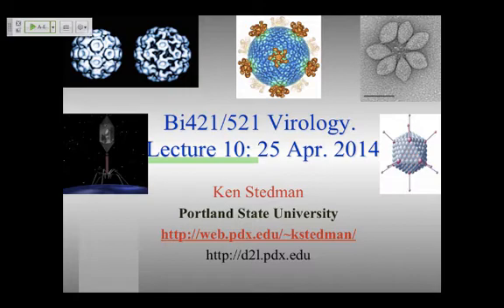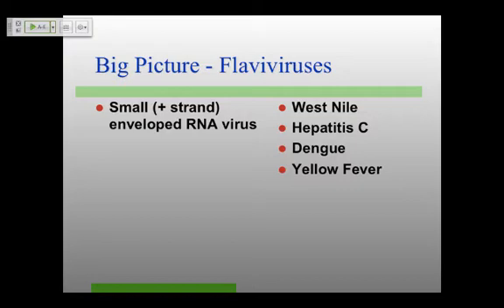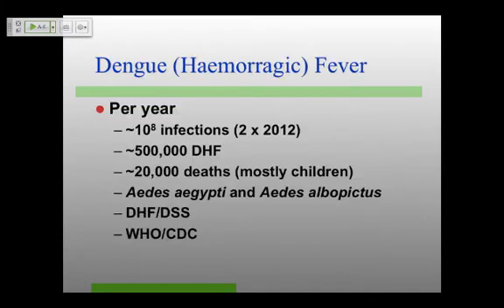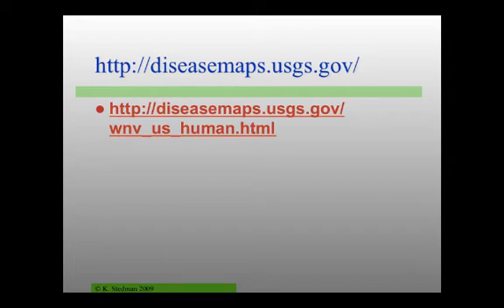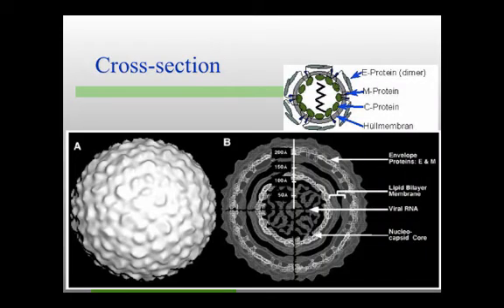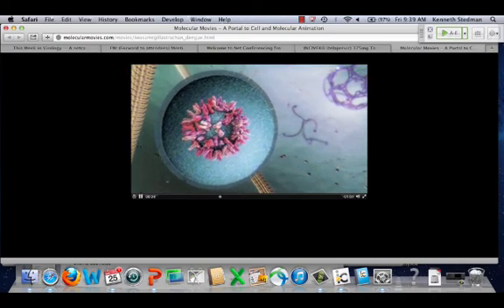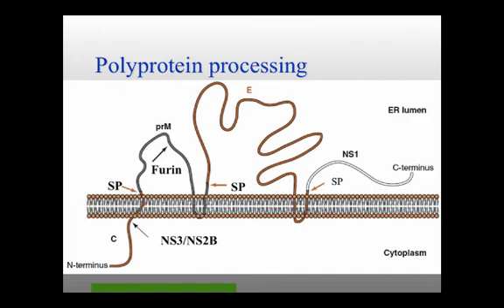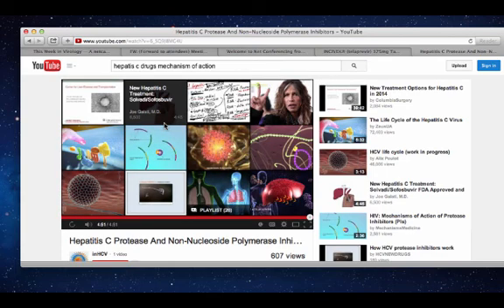Vir_S14_Lecture 10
Table of Contents:

00:41 - Clicker Question 17
03:23 - Clicker Question 18
05:30 - Clicker Question 19
08:44 - Big Picture - Flaviviruses
09:30 - Key concepts
10:06 - Flaviviruses
10:48 - Flaviviruses
11:09 - Flaviviral diseases
12:21 - Yellow Fever
16:23 - Dengue (Haemorragic) Fever
18:03 - Spread of Dengue Virus
18:37 - Dengue - 108/year
19:14
21:46 - West Nile
22:49 - West Nile Dec 2012
23:43
24:03 - Hepatitis C
26:06 - Gilead Biosciences
26:39 - The competition
27:52 - Gilead Biosciences
27:53 - Hepatitis C
27:53 - Gilead Biosciences
29:28 - The competition
29:29 - Structure - Flavi
31:07 - Cross-section
32:13 - Binding and Entry
32:59 - Entry
35:47 - E-trimerization
37:06 - Model for Flavivirus fusion
38:02 - Dengue Virus Entry
39:50 - Genome/Polyprotein 10-12kb
42:25 - Table 2 - Proteins
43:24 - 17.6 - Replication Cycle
44:21 - Polyprotein processing
46:58 - Non-structural proteins - Replication
48:08 - Assembly
48:42 - Non-structural proteins - Replication
48:43 - Polyprotein processing
49:06 - Non-structural proteins - Replication
49:06 - Assembly